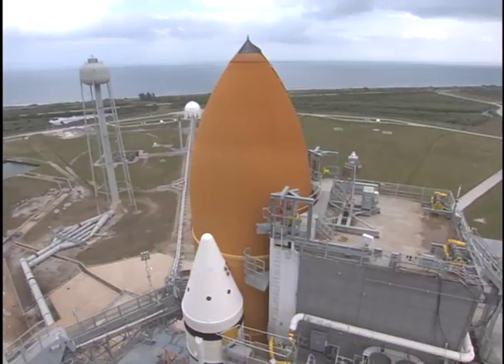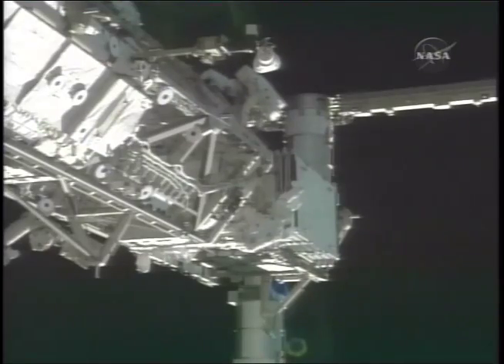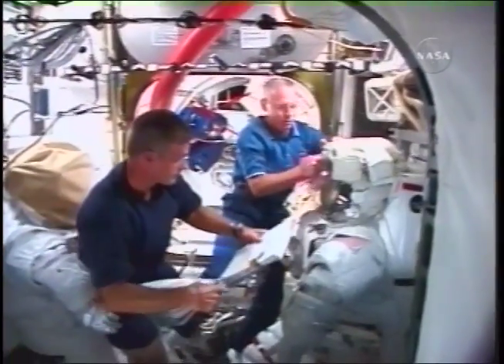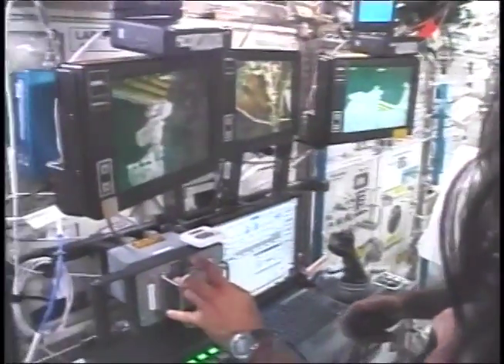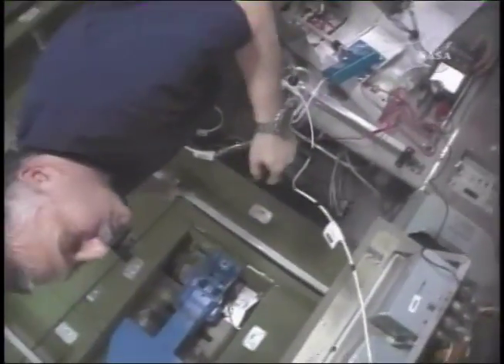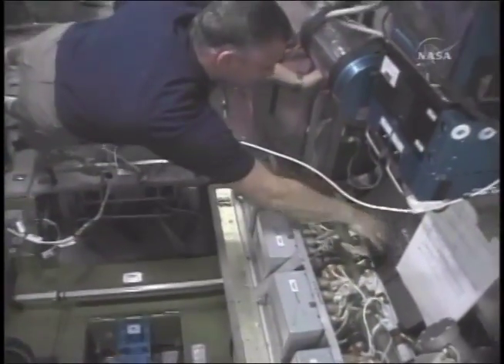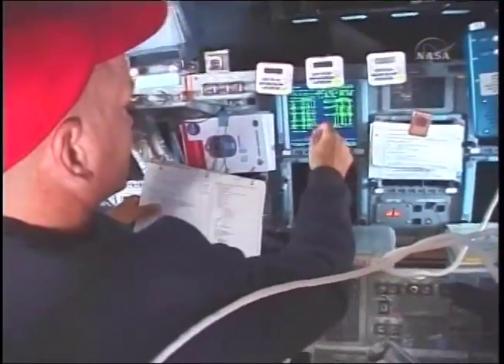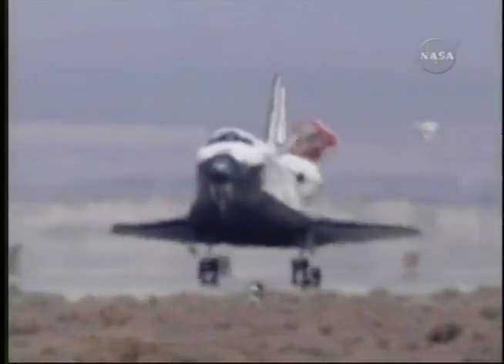Atlantis and Crew Get the Job Done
Atlantis lifted off on time into a clear blue Florida sky, carrying the seven member crew on mission STS-117. With the June 8 launch, Commander Rick Sturckow, Pilot Lee Archambault, Mission Specialists James Reilly, Steven Swanson, Patrick Forrester, John "Danny" Olivas, and Clayton Anderson were off to carry out the next phase of construction on the International Space Station. From liftoff to touchdown, learn what they accomplished as they installed the S3/S4 truss segment.